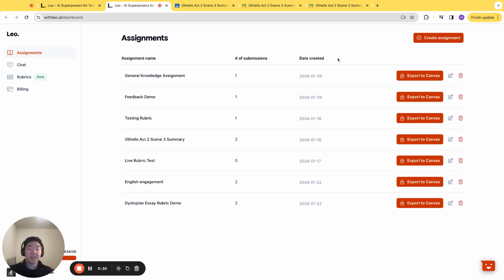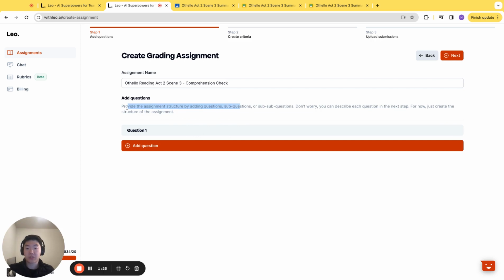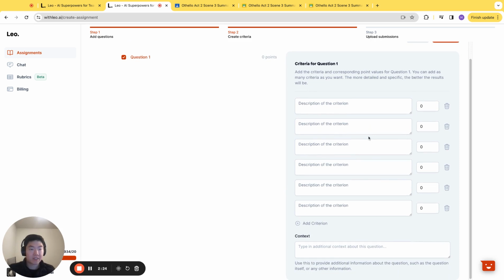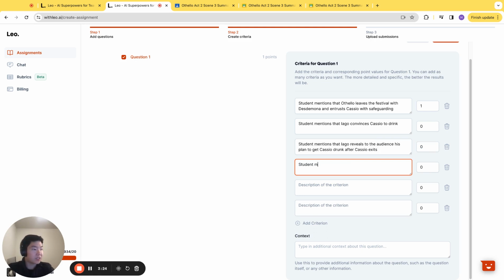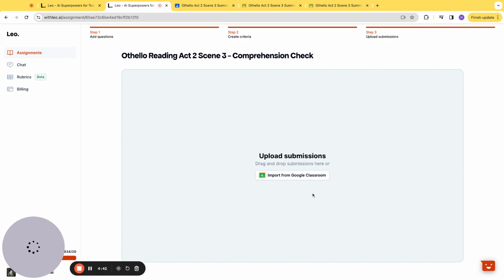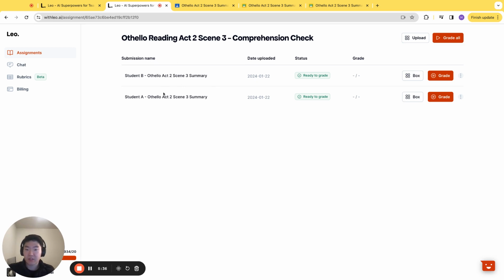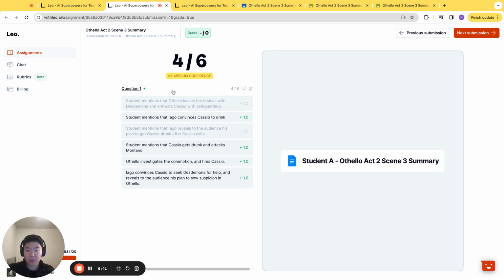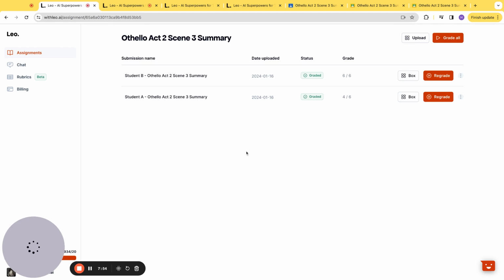AI Grading Tool for Reading Comprehension Check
In this video, we demonstrate how you can use Leo to check a student's comprehension of a reading assignment